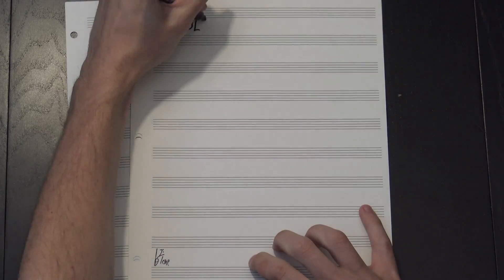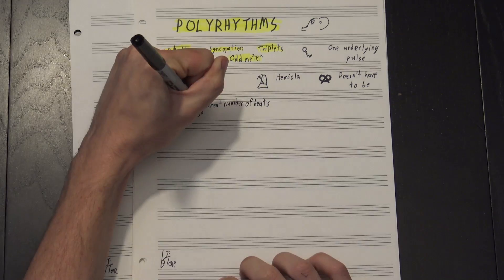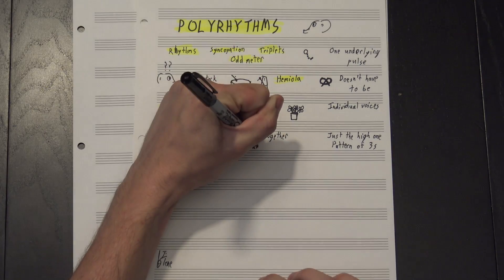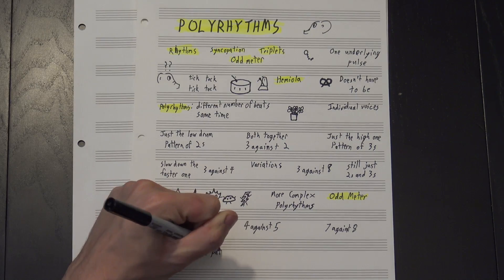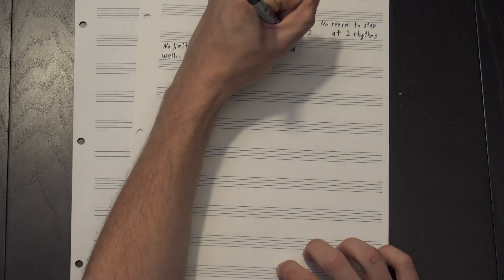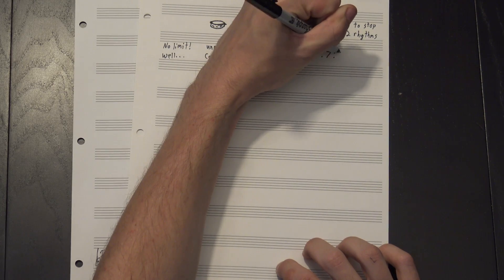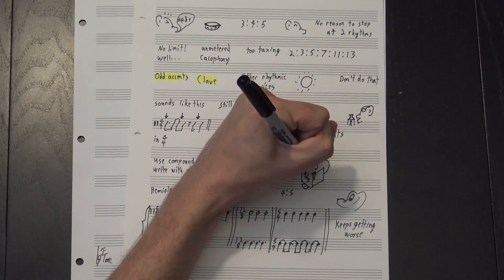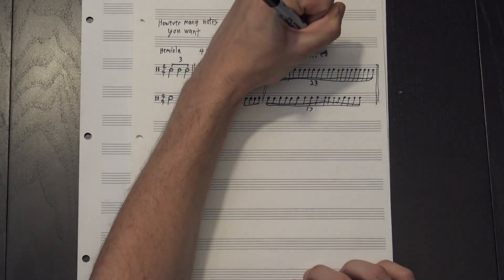Polyrhythm of the Night